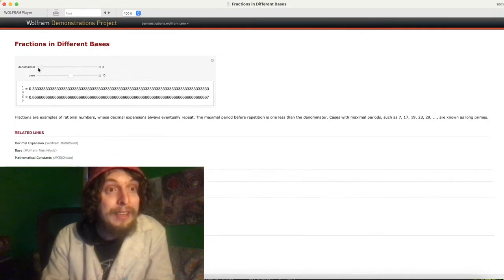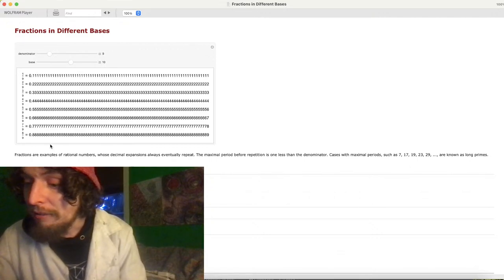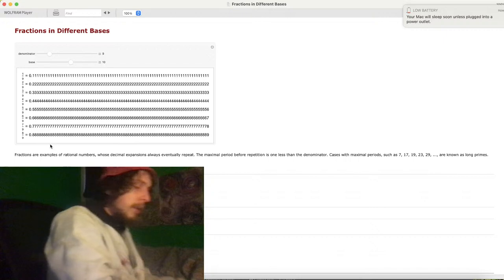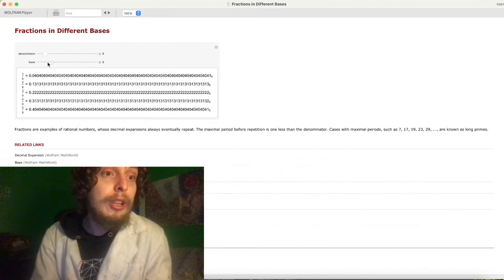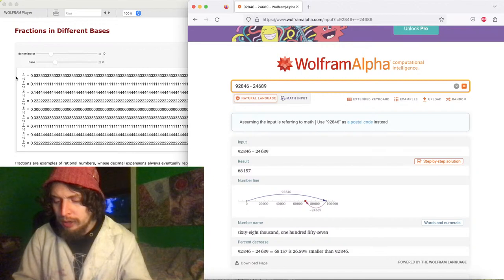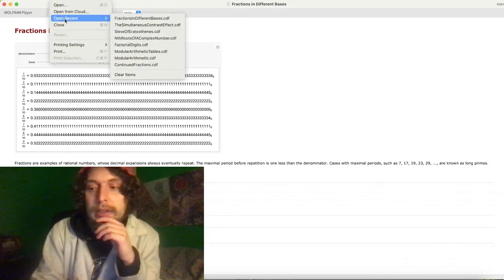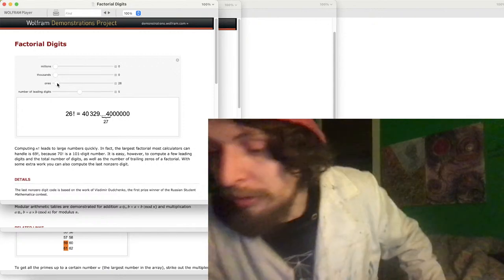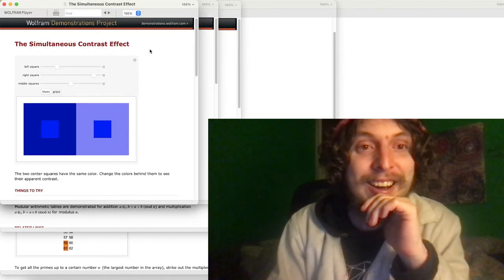Cool Computer Contraptions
Timestamps of some of the fun topics/activities:
0:00 - saying hello and making bubbles-in-bubbles
6:48 - fractions in different bases
24:35 - cool tricks that the number 9 ("b-1") can do
29:25 - sieving for prime numbers
38:58 - some classic modular arithmetic tables
40:50 - how many 0's are at the end of factorials?
44:23 - optical illusions with colors and "magic eye" stereograms